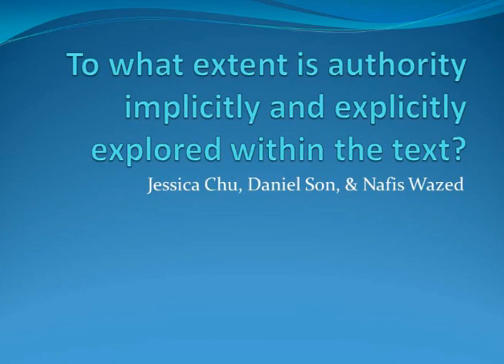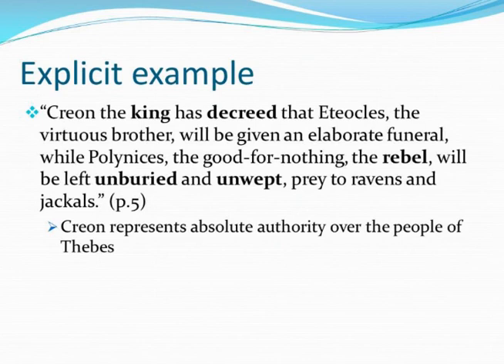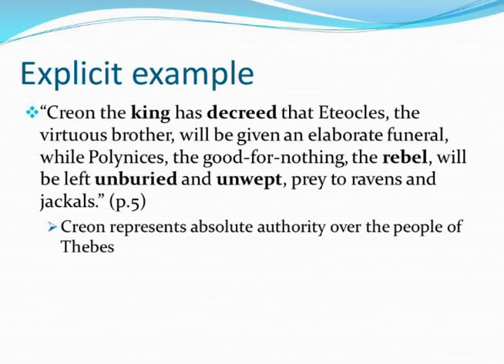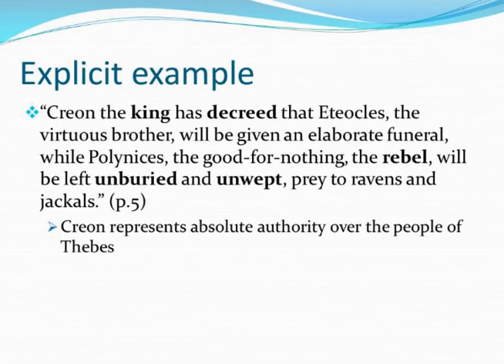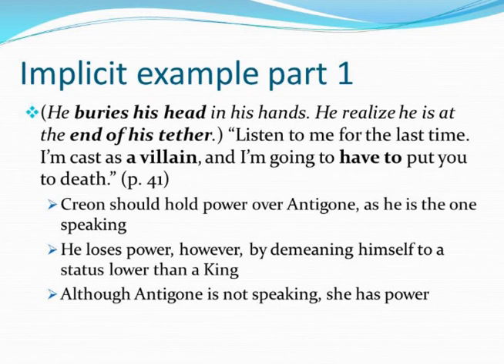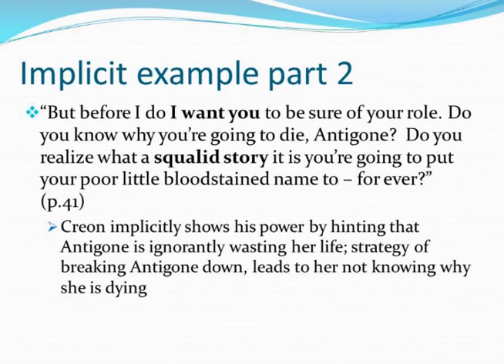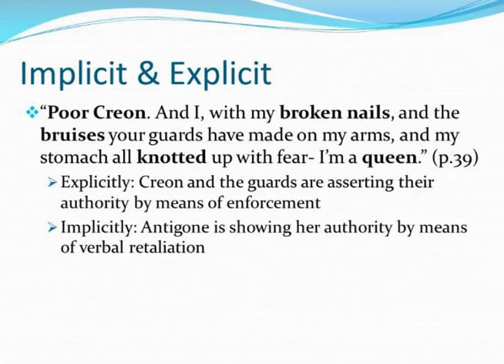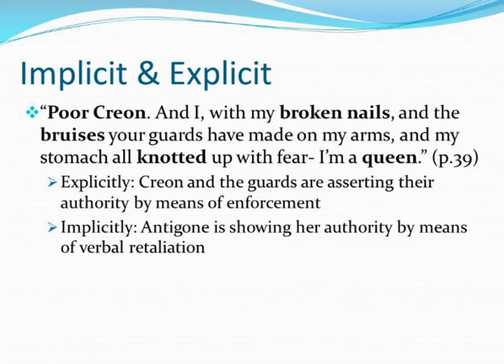HL-IB Jean Anouilh's Antigone: Exploring Explicit and Implicit Authority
Warning to headphone users: it gets LOUD when presenting the music.

Exploring to what extent is authority implicitly and explicitly explored within Jean Anouilh's Antigone.

Picture by Li Liuyi Theatre Studio (China)
Song: Viking Death March by Billy Talent